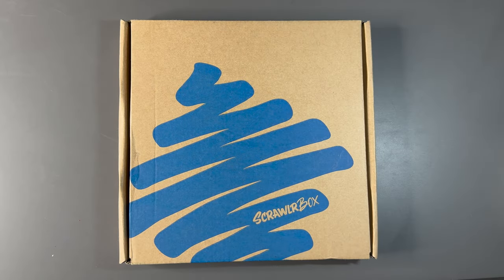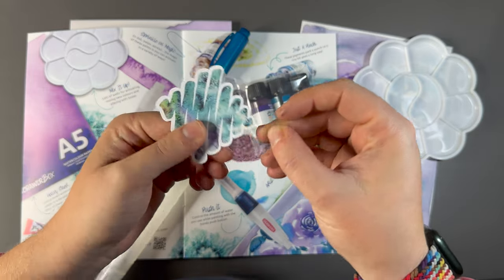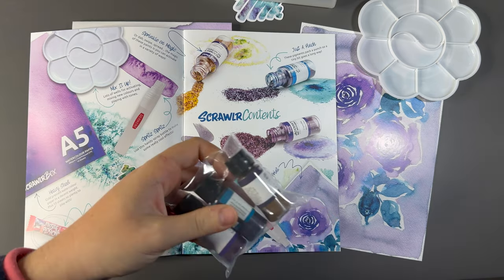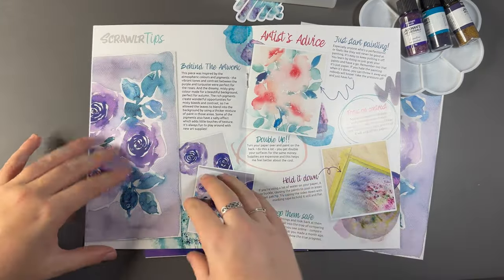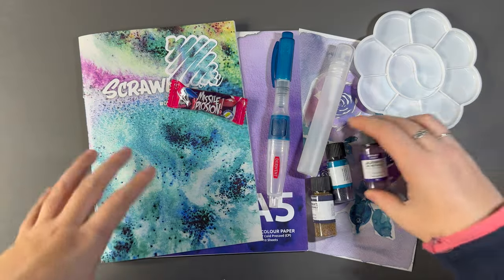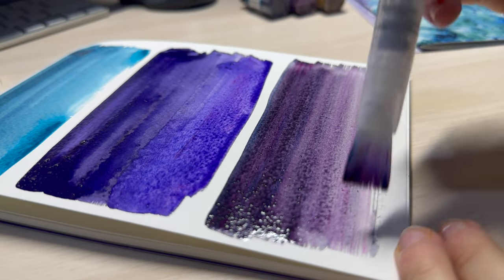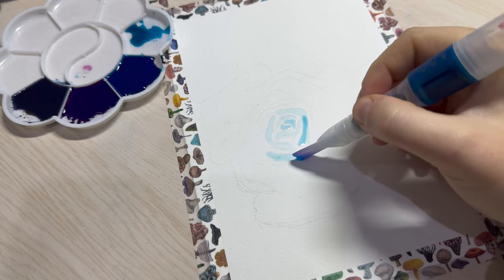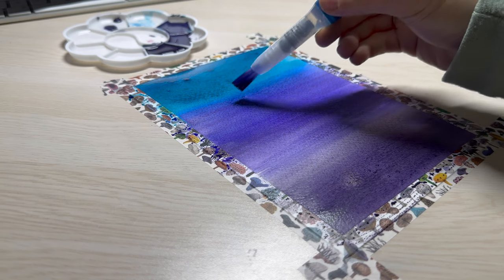ScrawlrBox - October 2023 - 'Loose Leaf'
These supplies have lured me into spending money on more! theyre beautiful, however so so messy. I didnt have chance to create a more polished piece of artwork, but I just know I will be exploring these further.

What did you think of the box?

Filming and editing:
Camera: Sony NEX-5N with SEL1855 E-mount lense/Iphone 11 Pro
Live Streaming camera: LifeCam-800 HD webcam
Digital voice recorder: Blue Yetee

Editing: Lightworks/I-Movie